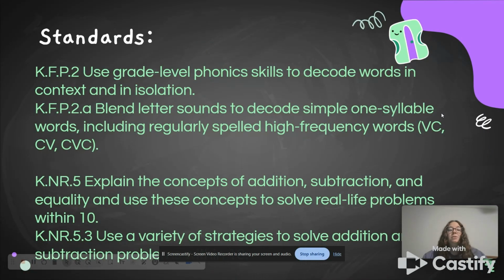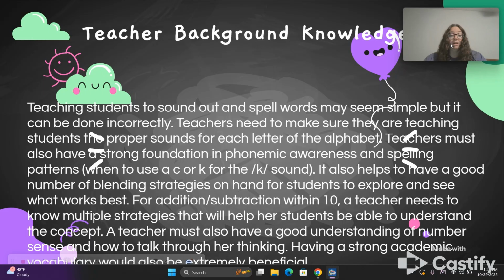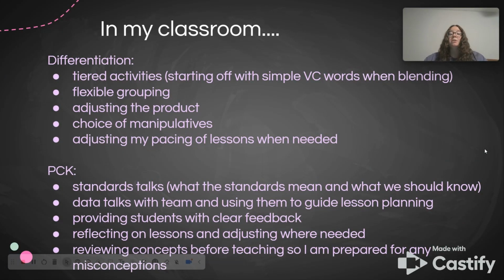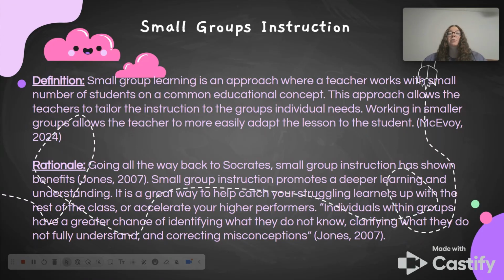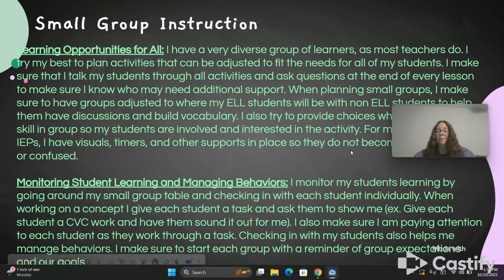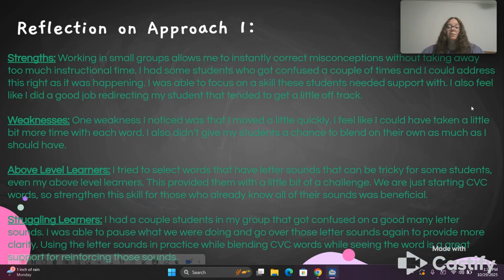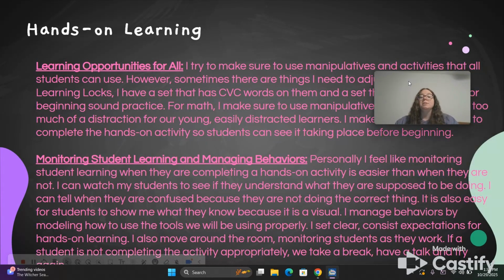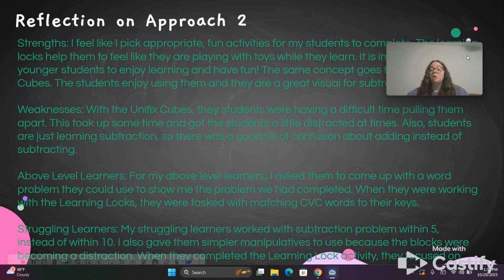Master's Portfolio Prompt 1